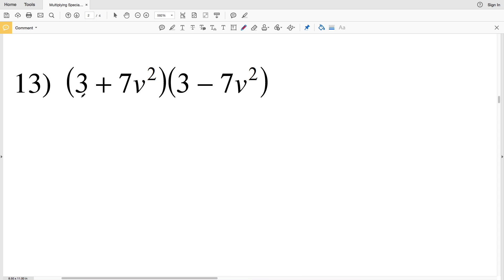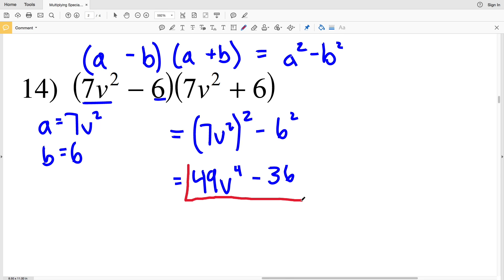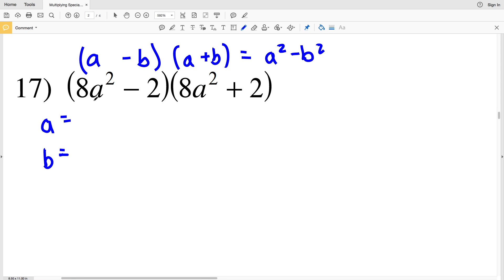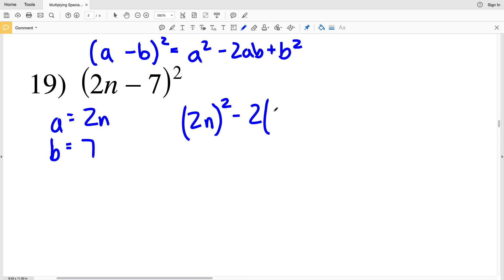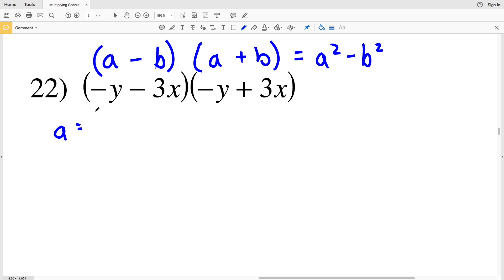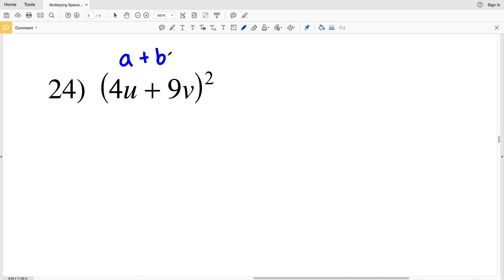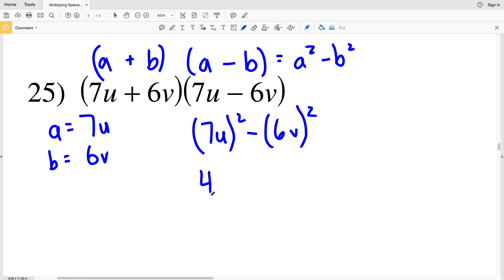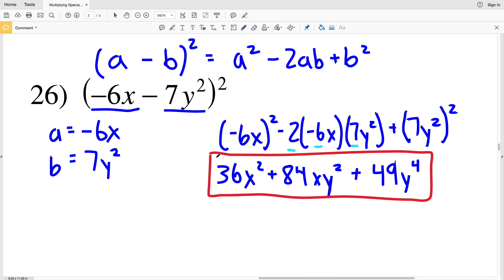KutaSoftware: Algebra 1- Multiplying Special Case Polynomials Part 2